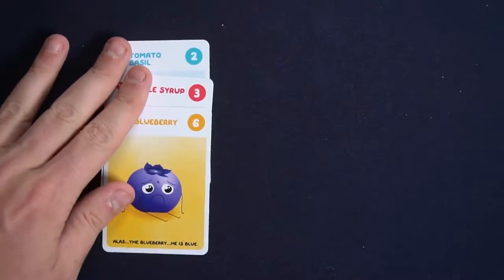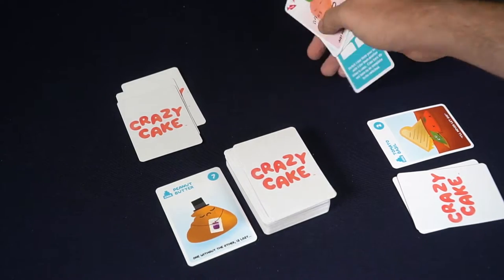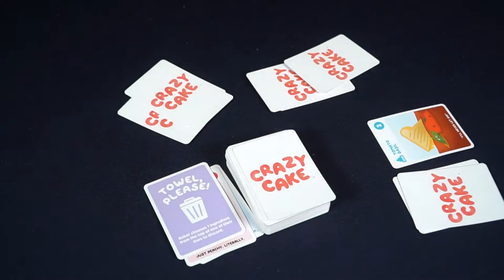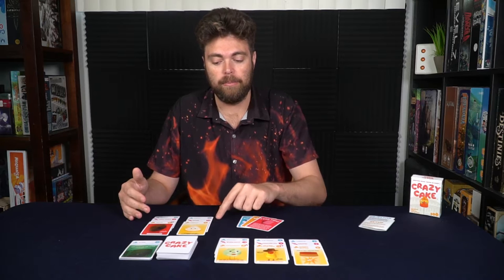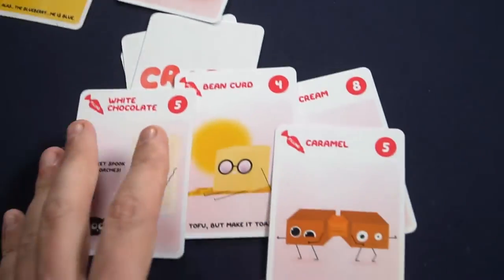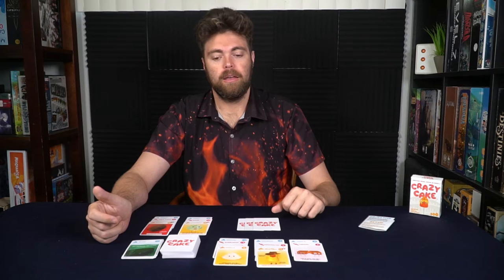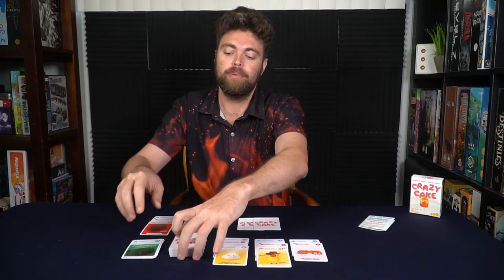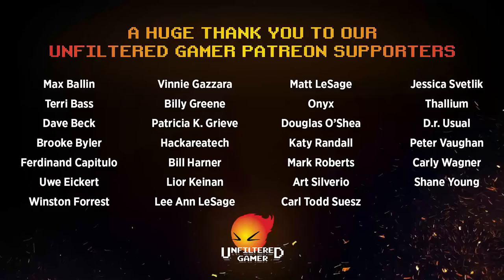Crazy Cake - Card Game Review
Crazy Cake Review by Unfiltered Gamer